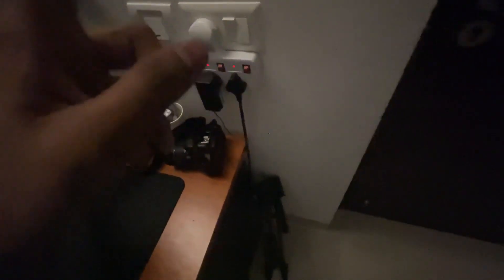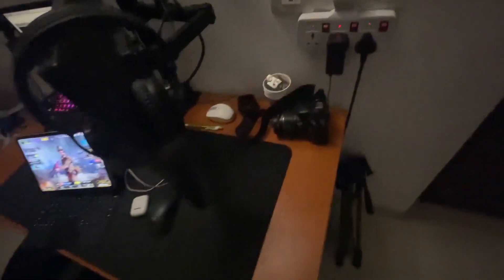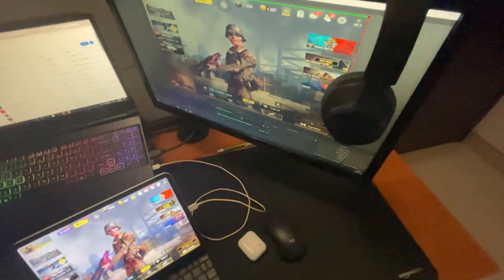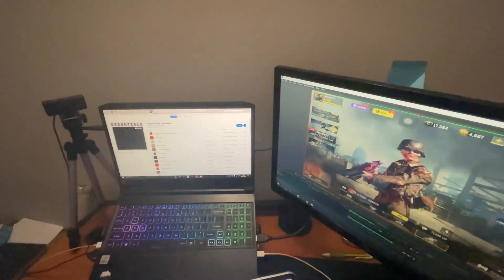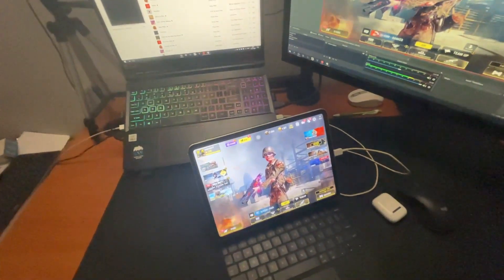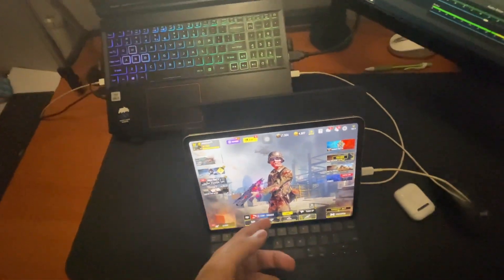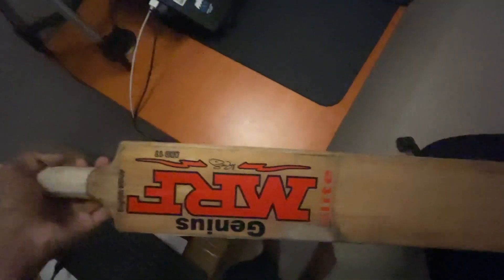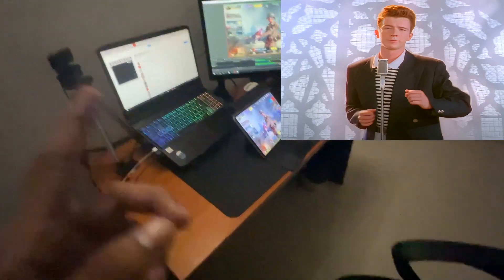EPIC 250,000$ GAMING SETUP TOUR!!!